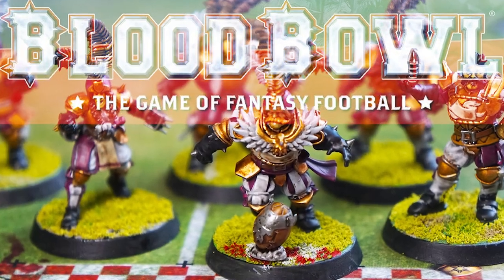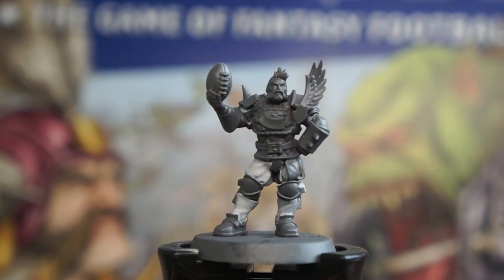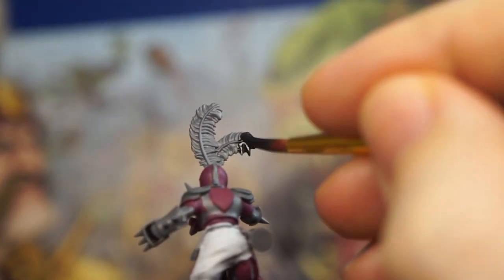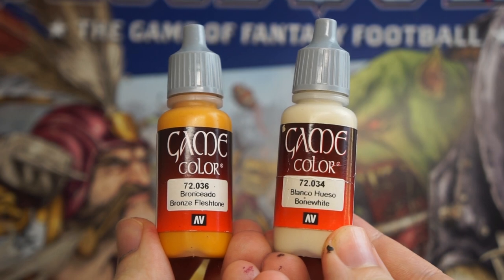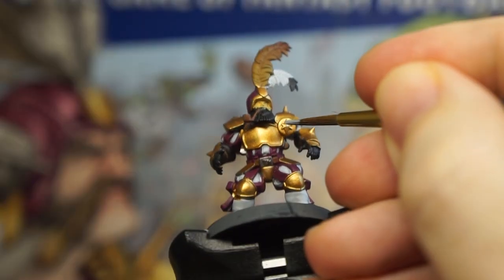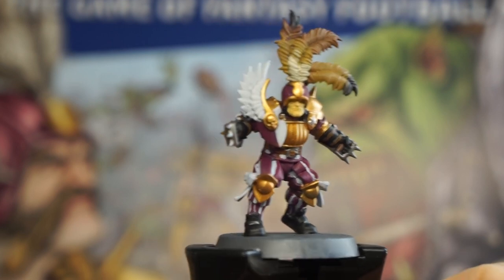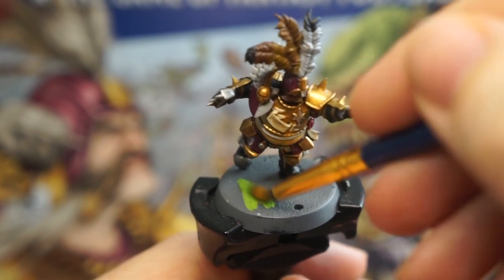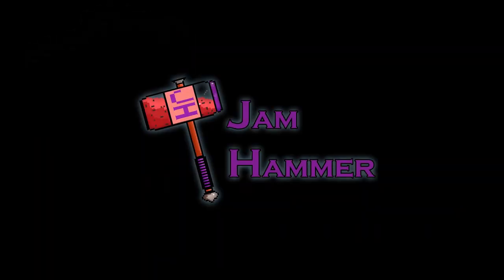EASY SCHEME for Bögenhaffen Barons!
In this video we’re going to take a look at a nice simple paint scheme for your human nobility Blood Bowl teams in the style of the Bögenhaffen Barons uniform!

Help to support JamHammer!

These links won't cost you any extra but a few pennies will go towards the channel:
Craft Knife Set
Black Primer Spray
Vallejo Paint Set
Gold Taklon Brushes
Quality PVA Bond
Diverse Basing Set
Army Painter Washes

Timecodes:
00:00 - Intro
00:35 - Grey Primer
00:59 - Corax White
02:38 - Screamer Pink
03:35 - Abaddon Black
04:15 - Mournfang Brown
04:54 - Beasty Brown (optional)
05:44 - Leather Brown (optional)
06:05 - Bronze Fleshtone/ Bonewhite Mix
06:42 - Retributor ARMOUR
07:40 - Leadbelcher
08:10 - Silver
08:26 - Bonewhite
09:11 - Mephiston Red

09:28 - Tidying up
10:08 - Nuln Oil
11:06 - Agrax Earthshade
11:43 - Bases
13:55 - Finished Results!